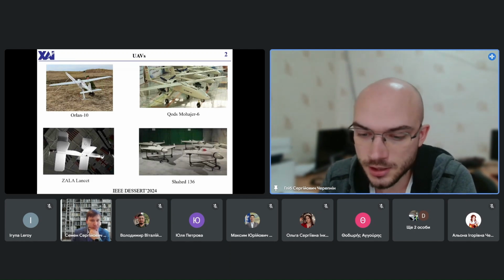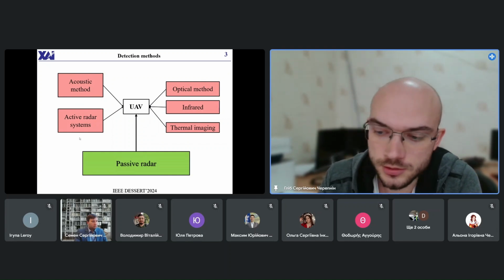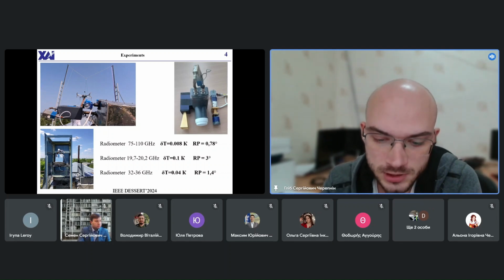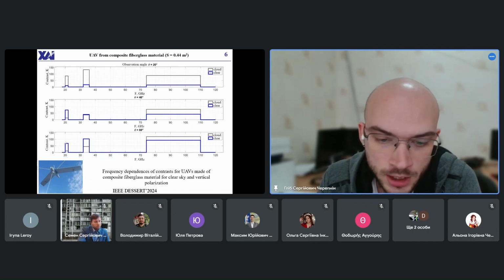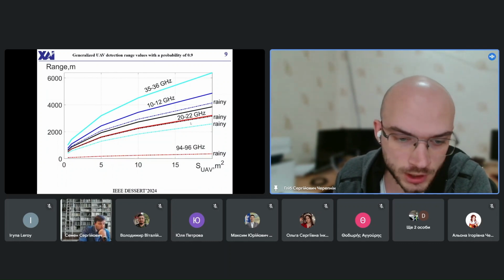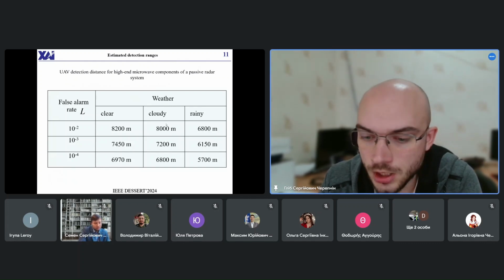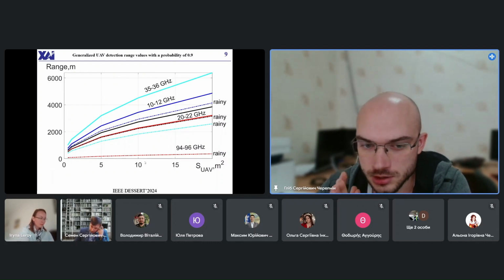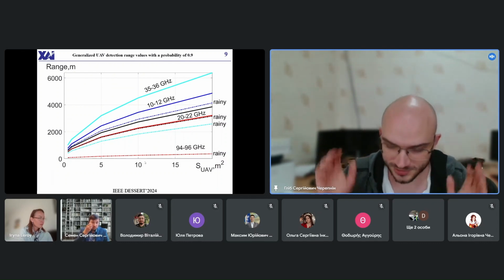DESSERT'2024 Conference. WS5-1. Potential Detection Ranges of UAVs Against the Sky Using ...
14th International IEEE Conference Dependable Systems, Services and Technologies DESSERT'2024, 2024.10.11

WS5-1: CybeRReCS-DESSERT’2024 (International Workshop on Cybersecurity and Resilience of Aerospace Radioelectronic and Computer Systems)

Potential Detection Ranges of UAVs Against the Sky Using a Radiometric System